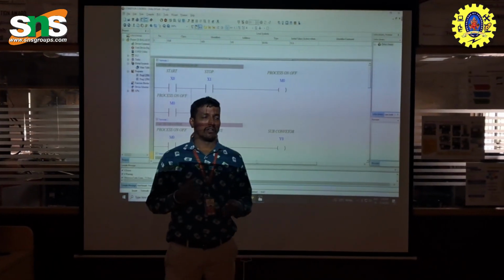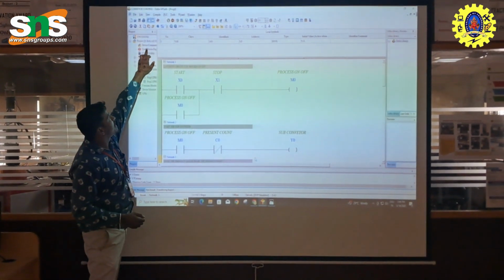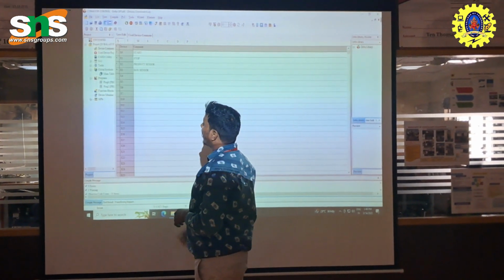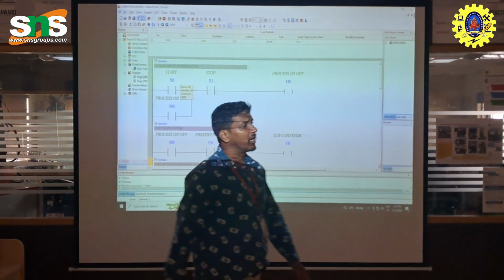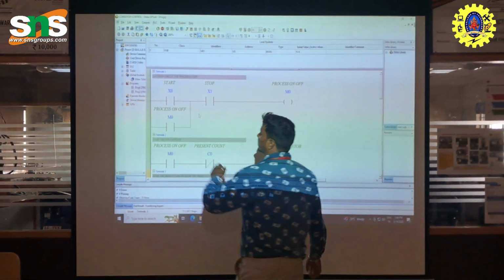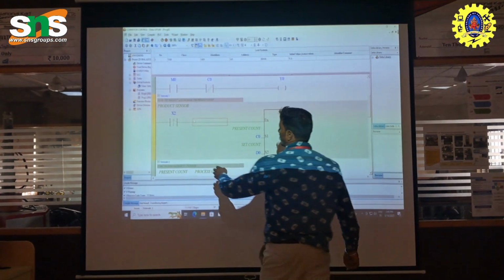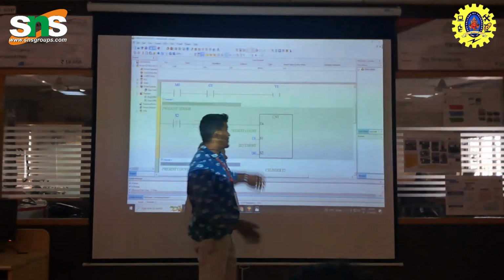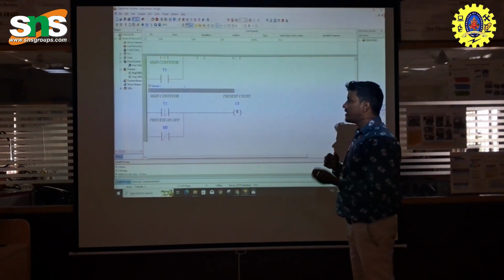PLC Programming | Integrated Automation | SNS Institutions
Unlock the power of PLC Programming and Integrated Automation in modern industries. ⚡

In this video, you will learn:
✅ Basics of PLC programming and logic development
✅ How integrated automation improves efficiency
✅ Step-by-step explanation with practical examples
✅ Applications in manufacturing, process control, and conveyor systems
✅ Role of PLCs in Industry 4.0 and smart factories

This video is perfect for engineering students, automation learners, and professionals who want to understand how PLC programming drives industrial automation.